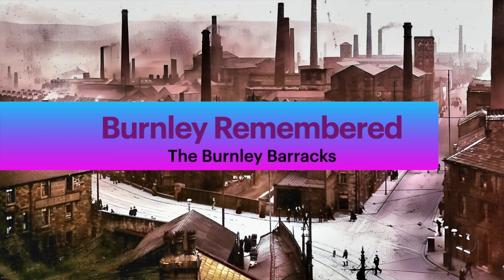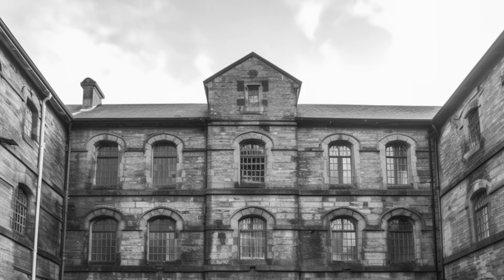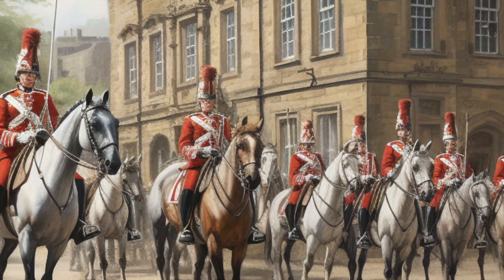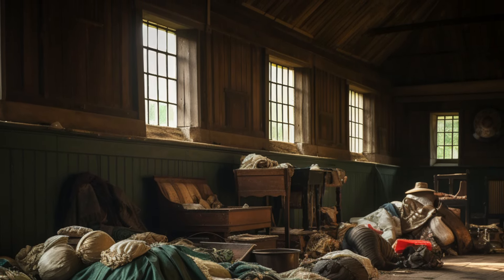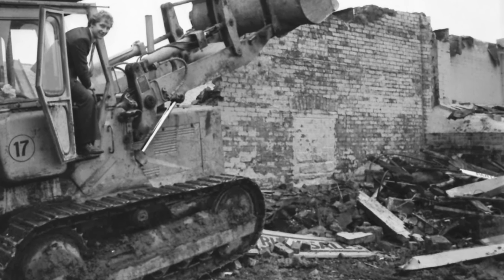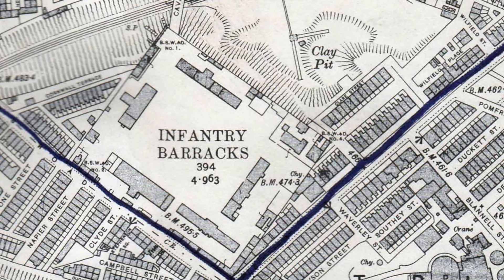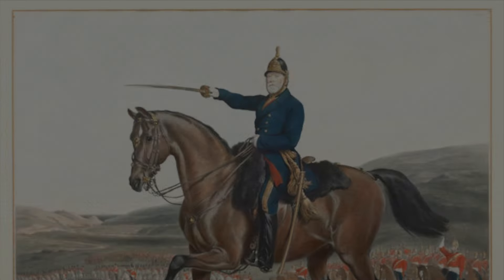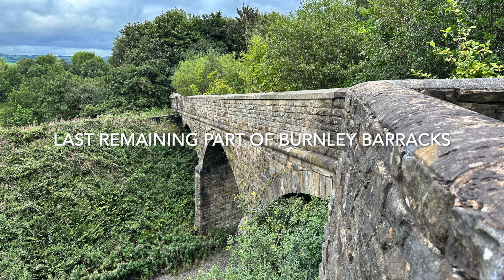Burnley Remembers: Burnley Barracks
Join us as we uncover the rich and intricate history of Burnley Barracks, a once-prominent military stronghold in Burnley. Discover how this monumental garrison, built in 1821, shaped the town's past and hosted notable figures like Sir James Yorke Scarlett. From its establishment, expansions, and eventual demolition, we take you through the complete timeline of this historical site.

🔍 Key Moments in Burnley Barracks History:
1819: Temporary barracks constructed at Lane Bridge.
1821: Permanent barracks built, costing £5,500.
1861: Barracks temporarily abandoned.
1884: Final abandonment and subsequent sale.
1913: Purchased by Duckett’s Works for £3,000.
1981: Final demolition for a car showroom.

🌟 Highlights:

Stories from William Varley's diaries.
Details about the barracks' facilities and infrastructure.
The connection to Sir James Yorke Scarlett and the Crimean War.